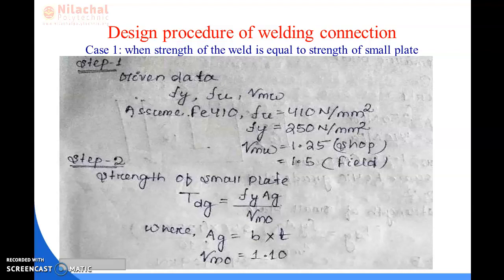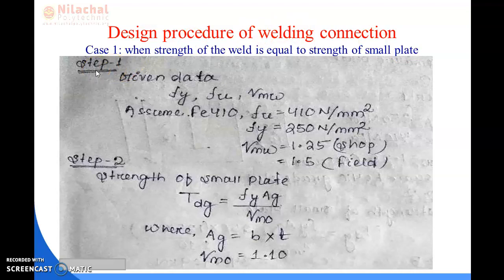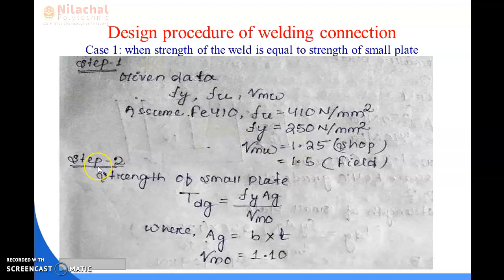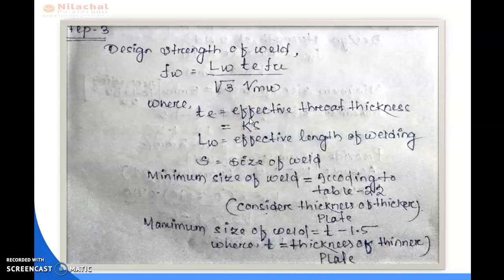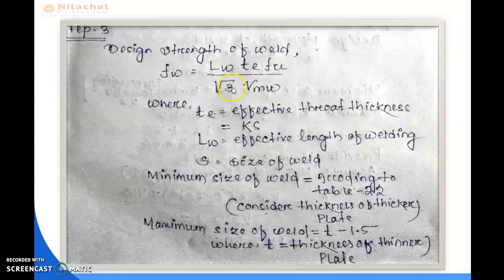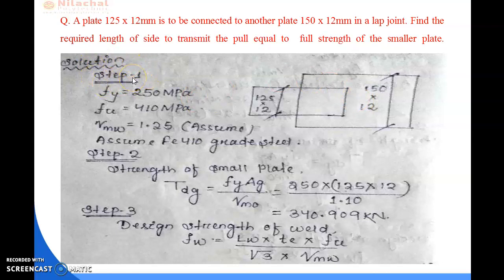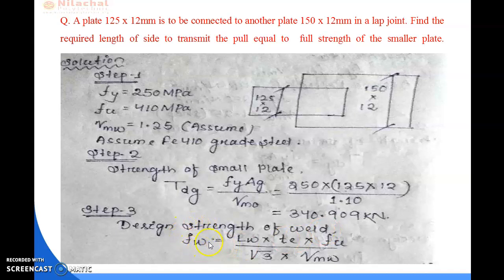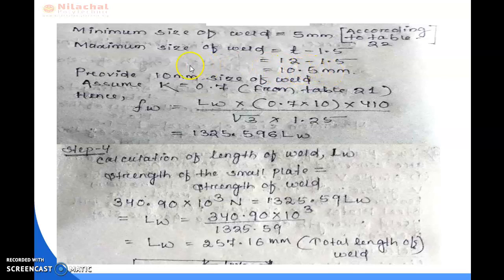5TH SEM CIVIL ENGINEERING SD-II CHAPTER-2 STRUCTURAL STEEL FASTENERS & CONNECTIONS PART-11